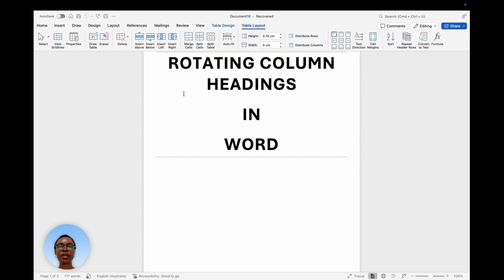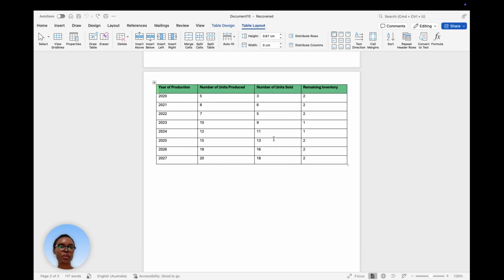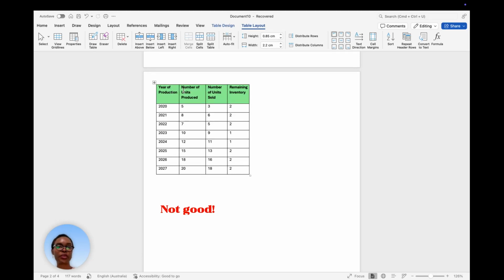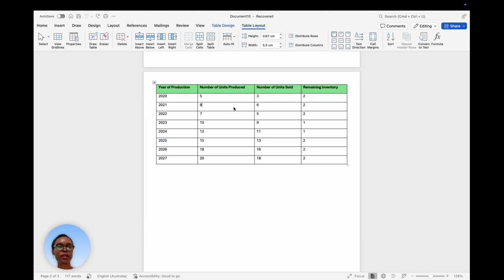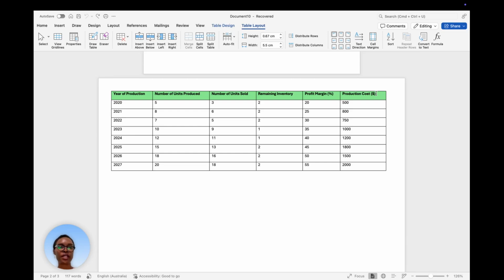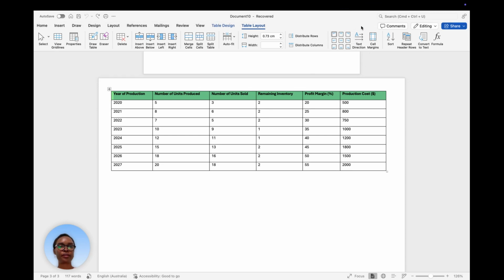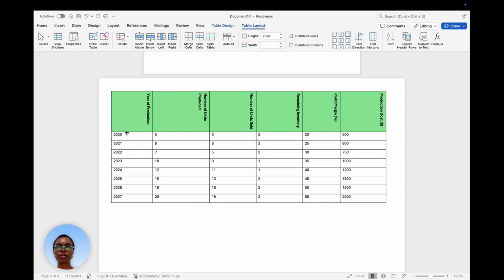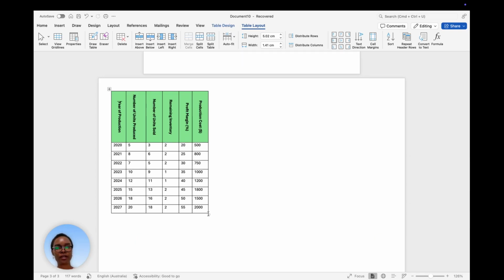Create Vertical Column Headings in Word - Quick and Easy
Learn how to create vertical column headings in Microsoft Word with this step-by-step tutorial! Whether you're designing tables for reports, invoices, or presentations, vertical headings can help maximize space and improve readability. In this video, we'll guide you through formatting your table to add professional-looking vertical text for column headers.

💡 What You'll Learn:

How to rotate text vertically in table columns.
Adjusting table layout and alignment for clean formatting.
Tips for creating professional tables in Word.